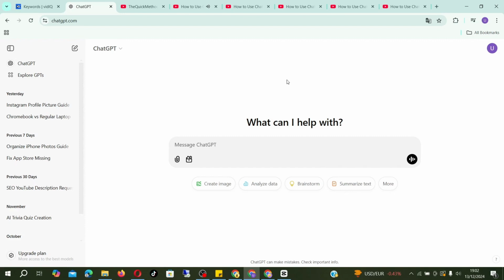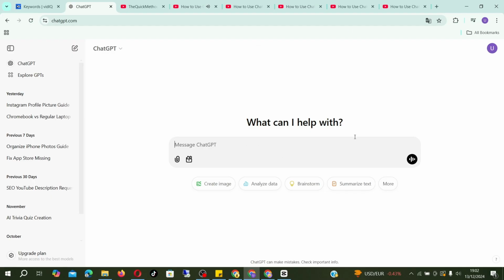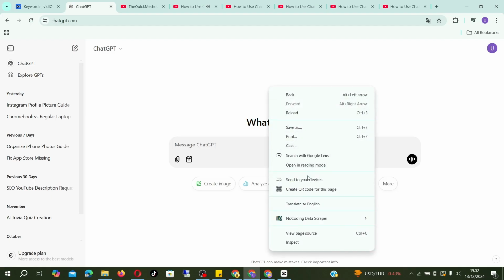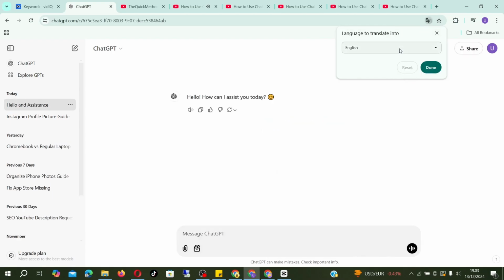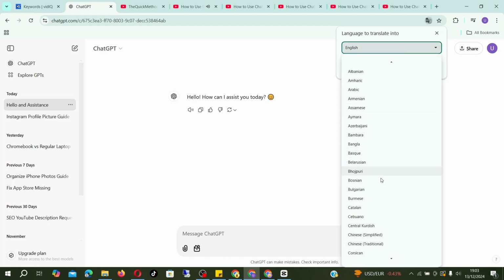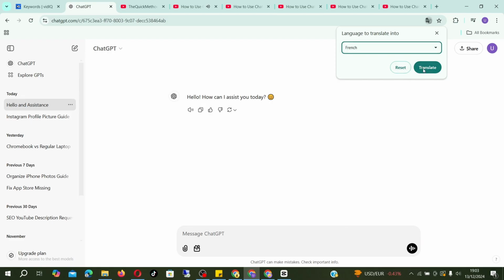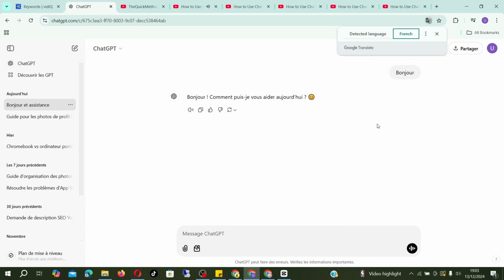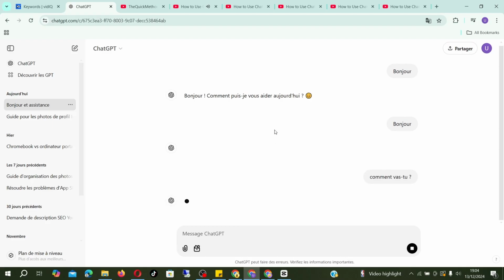How To Use CHATGPT In French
Learn how to use ChatGPT in French with this step-by-step tutorial! Whether you want to translate text into French or get ChatGPT to respond in French, this guide makes it simple. Discover tips for enabling language translation on your browser and how to interact with ChatGPT in any language effortlessly. Perfect for beginners looking to enhance their multilingual experience.

🔍 What You’ll Learn:
✔️ How to translate ChatGPT into French
✔️ Ea
✔️ Getting responses in French from ChatGPT

Have questions? Drop them in the comments—we’d love to help!